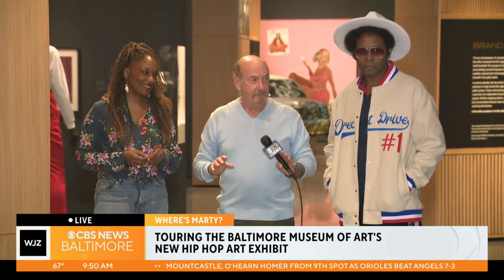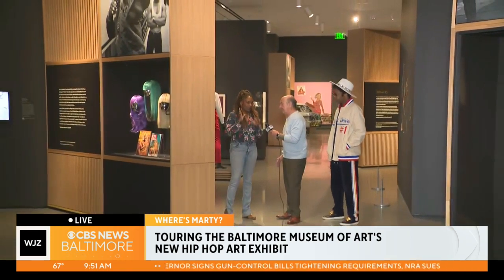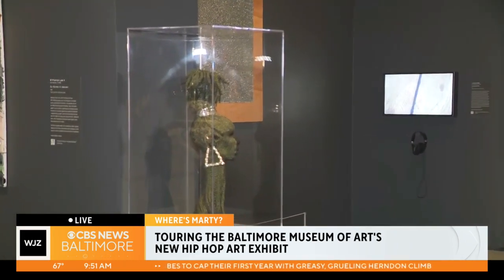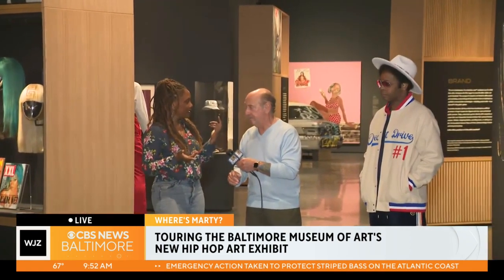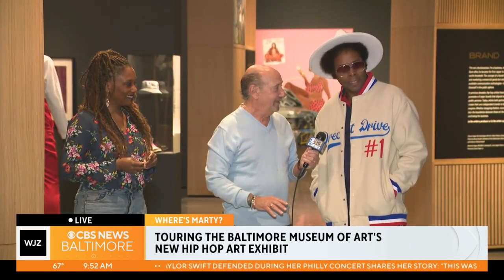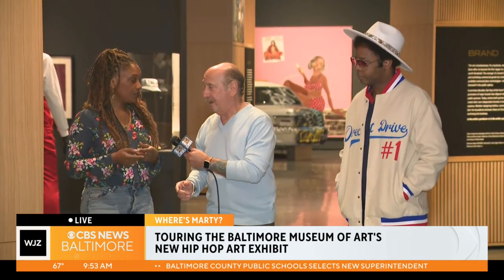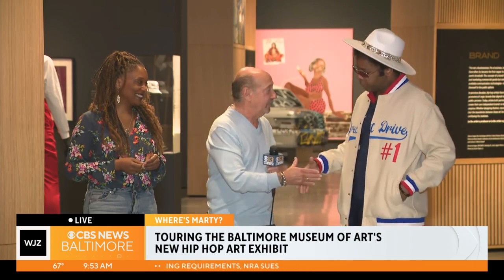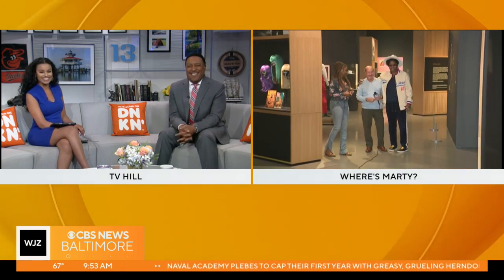Where's Marty? Being dazzled by the Baltimore Museum of Art's hip hop museum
The exhibit coincides with the 50th anniversary of the birth of hip hop